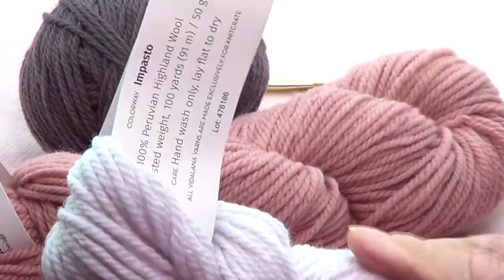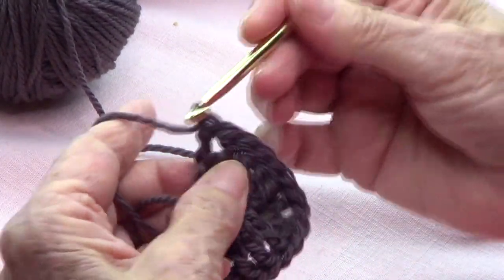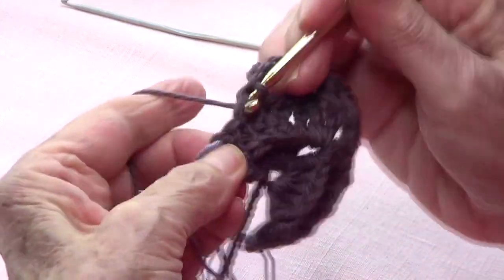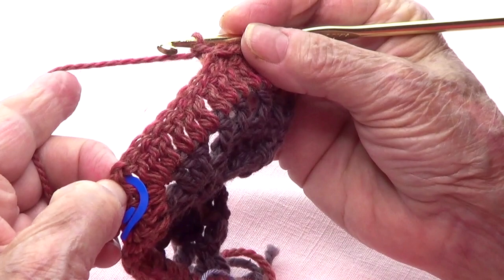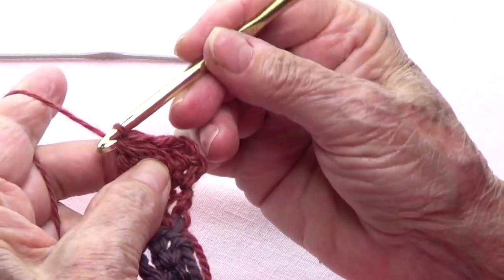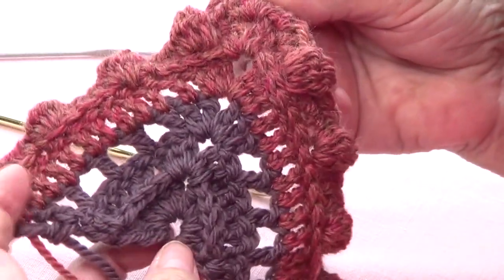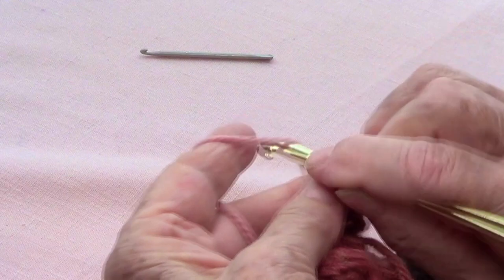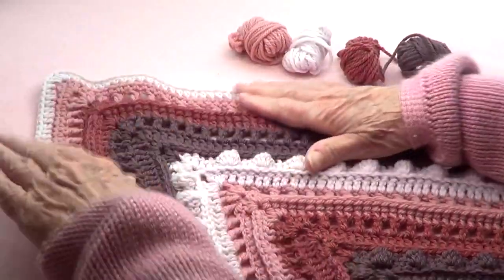Chiaroscuro Crochet Shawlette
The Chiaroscuro Crochet Shawlette is a project we love made with our November Knitcrate yarn.

It uses every color we got from our subscription and we think it’s simply wonderful.

Getting our Knitcrate box in the mail every month truly feels like a blessing, like you’re getting a gift every month. This is particularly true for yarn-aholics like us.

Instructions:
  4 Color Triangle Shawlette (KnitCrate)
Size H Hook (5mm)
ch=chain
dc=double crochet
sk1=skip 1 chain
dc’s-double crochets
hdc=half double crochet
ch1s=chain one space
fpdc= front post double crochet
fpsc=front post single crochet
(2dc,chain1&2dc) is done at the center of the triangle on every row.
Bubble= make 5 hdc taking 2 strands off on each one and leaving 1 on hook, 5 times then closing all 6 strands.
With darker color, make magic ring and into it
1.- Chain 3 and make 5 dc=6, chain 1 and make 6 more dc.
2.- Ch 3 and turn. Make 1dc on next ch,  5 fpdc on the next 5 dc’s,
       on the ch1s, (2dc,chain1&2dc). Continue with 5 fpdc on the next 5 dc’s.
       End with 2dc on last chain of the precious ch3.
3.- Ch3 and turn. Make 1dc on first ch, (ch1,sk1,1dc)4 times, (2dc,chain1&2dc) in the center, 1dc on next ch and
      (ch1, sk1, 1dc)4 times, 1dc on same last chain.
4.- Ch3 and turn. Make 1dc on first ch and 1 dc on each of the stitches =13, (2dc,chain1&2dc) in the center,
      and 1 dc on each of the stitches. 2 on the last chain=13
5.-  Ch2 and turn. Make 1sc on the back post of each small post between previous chains (14), (2dc,chain1&2dc),
      and the same on the other side (14). End with 2 sc on the last chain.
6.- Ch2 and turn, Make *1hdc on next 2 ch, (3) and Bubble* end that side with 3hdc, (2dc,chain1&2dc) in the center,
     and the same on the other side. end with 3hdc (You have 4 bubbles on each side).
Change yarn.
7.- Ch2 and turn, sc on first space, sc on each chain (22 counting the first ch2), (2dc,chain1&2dc) in the center,
     sc on each chain (22 counting the last 2sc on ending ch).
8.- Ch1 and turn, make 1sc on first space,  sc on each front post (23), (2hdc,chain1&2hdc) in the center,
     sc on each front post (23) counting the last 2sc on ending ch).
9.- Ch3 and turn. Make 1dc on first ch and 1 dc on each of the stitches = 25, (2dc,chain1&2dc) in
     the center, and 1 dc on each of the ch =25
10.-Ch3 and turn. Make 1dc on first ch, (ch1,sk1,1dc)13 times, (2dc,chain1&2dc) in the center, 1dc on next ch and
      (ch1, sk1, 1dc)13 times, 1dc on same last chain.
Change yarn.
11.- Same as row1. Ch3 and turn, 1dc on first space and on each chain, (2dc,chain1&2dc) in the center, and 1dc on each chain,
       2dc on last chain. I now have 30dc on each side plus the 4 center ones.
12.- Same as row 2. Ch3 and turn, 1dc on first space and fpdc on each dc.(2dc,chain1&2dc) in the center and fpdc
       on each dc, 2dc on last chain. 33 on each side plus the 4 center ones.
Repeat rows 1 to 10 for as long as you want your shawl to be.
I finished mine with the yarn I had left, making rows of half double crochet. It gave it a nice look.

/// Check out Knitcrate, the best yarn subscription service with super fun projects and affordable packages: